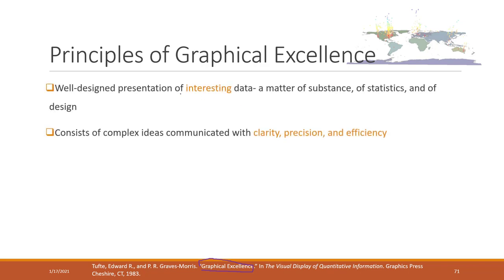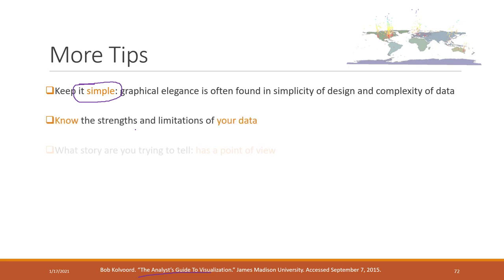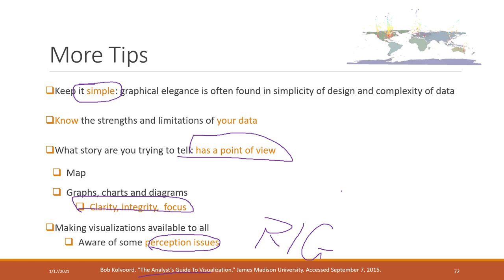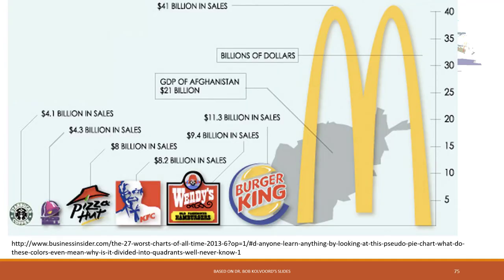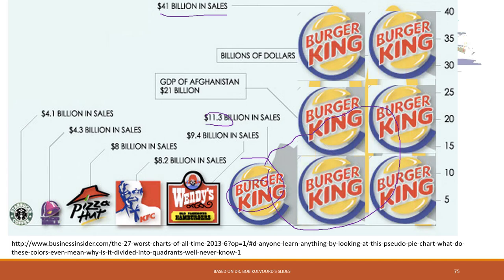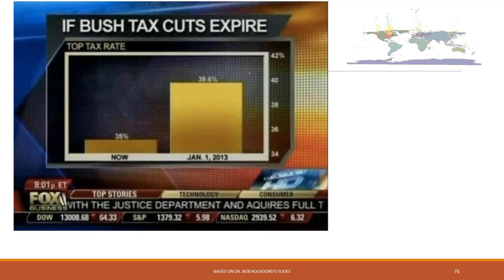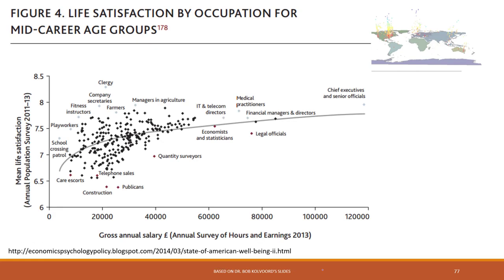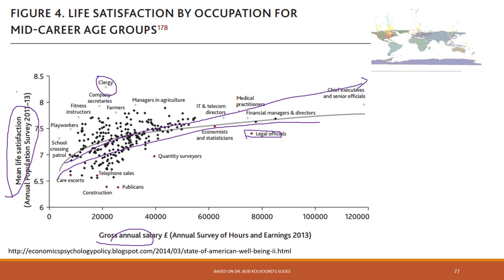Lec 1.3 good and bad visualization